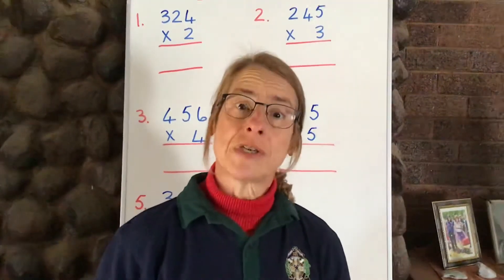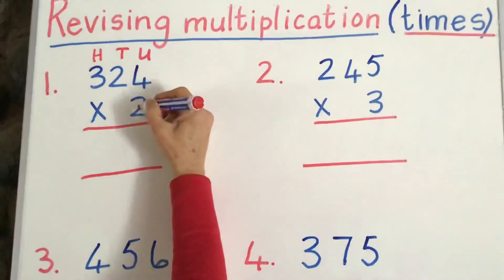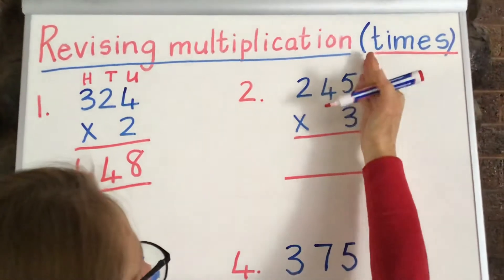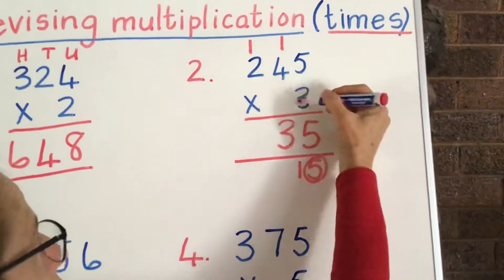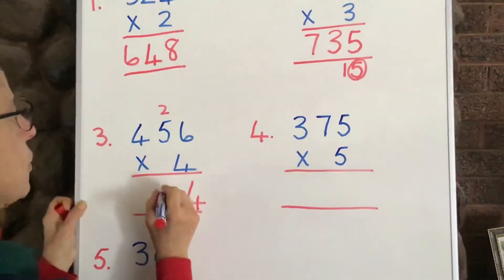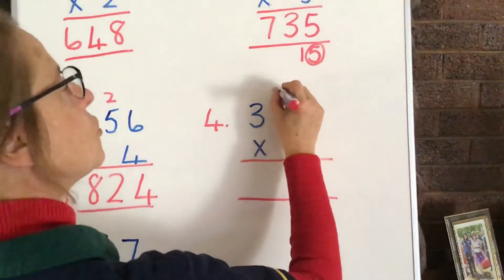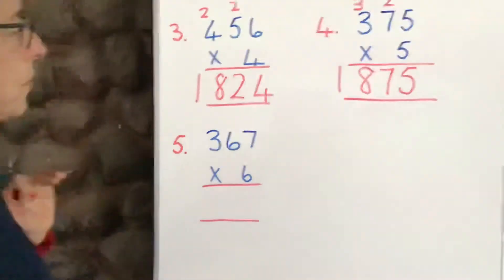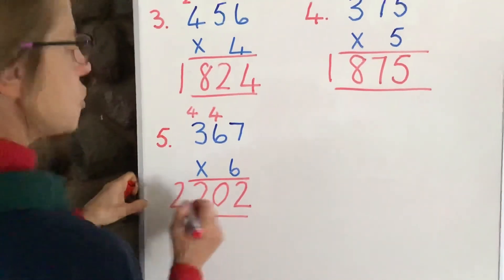Revision of multiplication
Gr. 4: Revision of multiplication short method